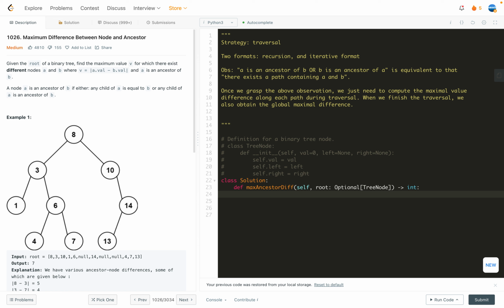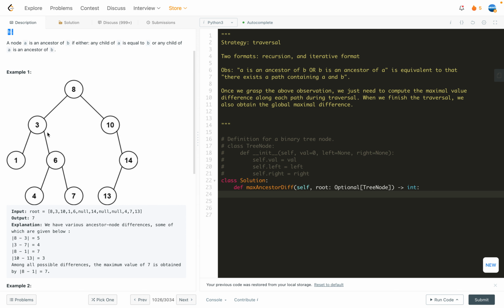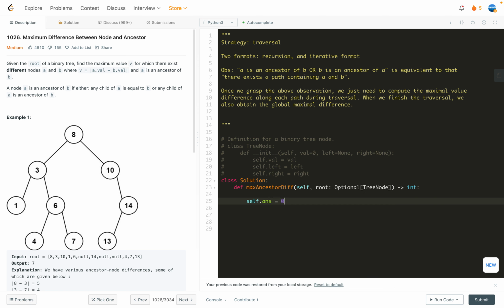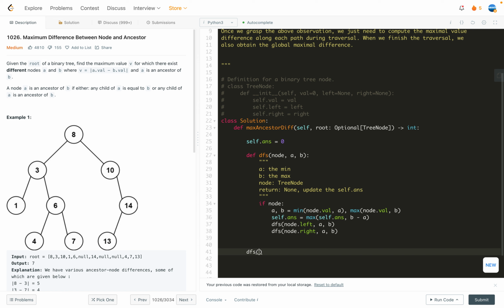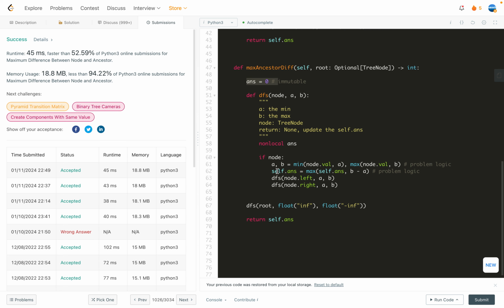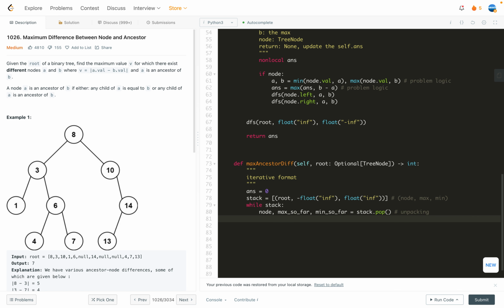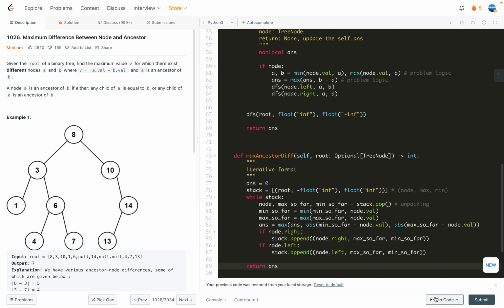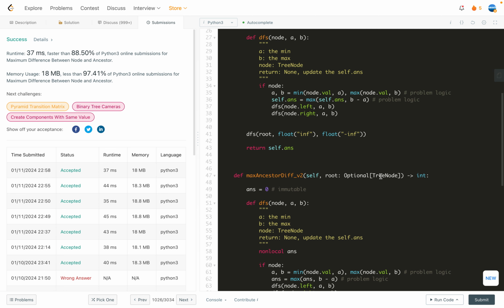leetcode 1026 Maximum Difference Between Node and Ancestor binary tree traversal